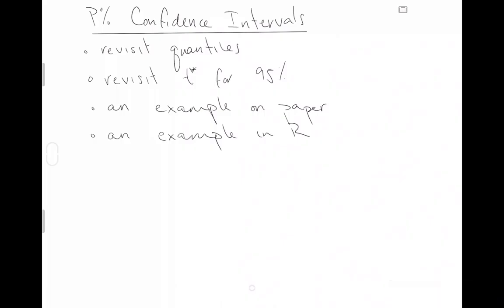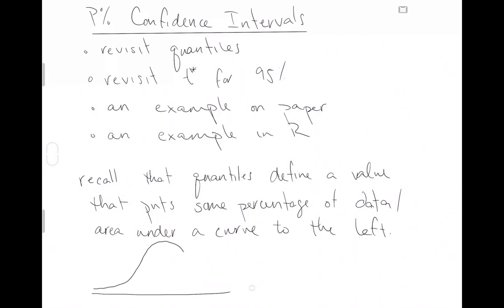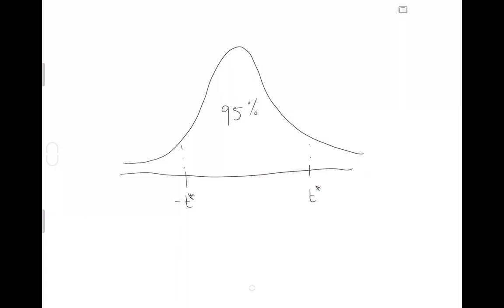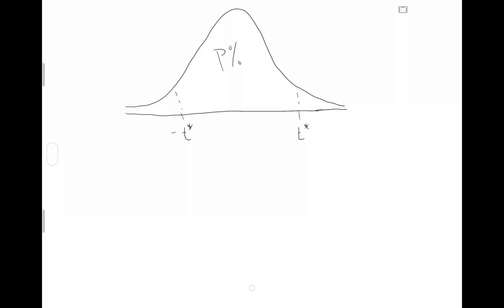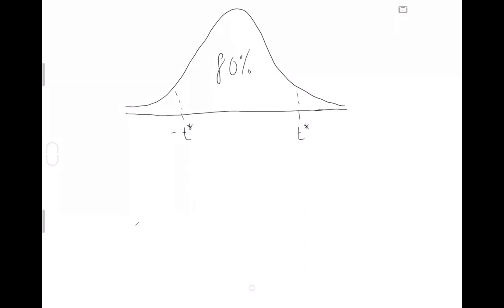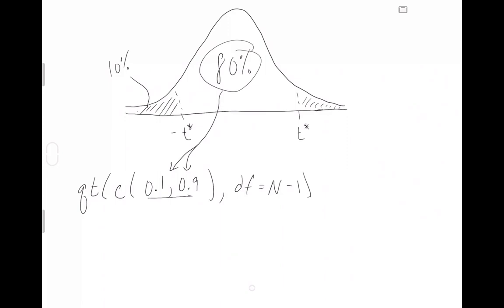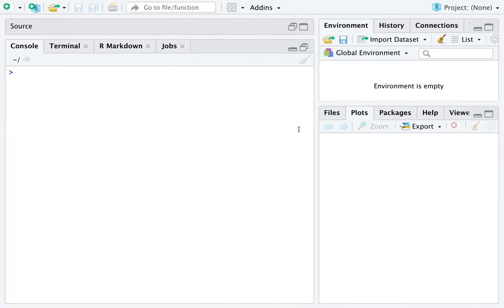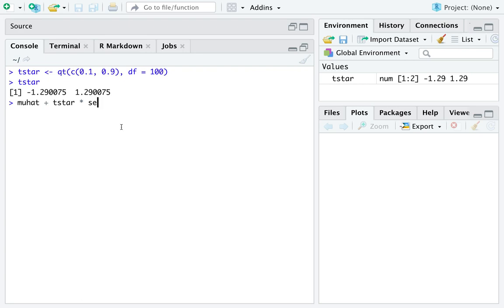P% Confidence Intervals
A 12 minute video describing how to choose tstar, the value that specifies the percentage confidence, P.